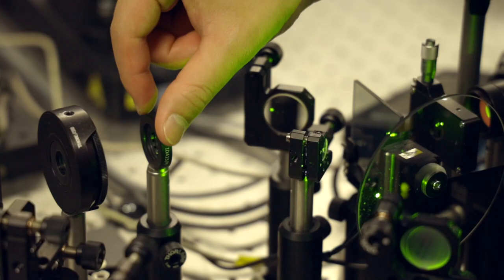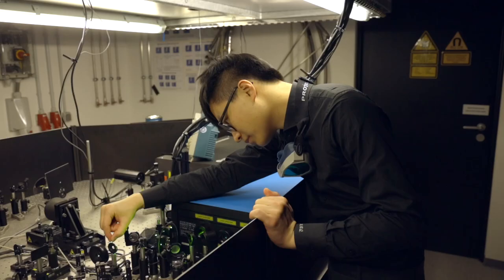Kai-Qiang Lin – Walter-Schottky Preis 2023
Dr. Kai-Qiang Lin – Forscher der Universität Regensburg – wurde im Rahmen der DPG-Frühjahrstagung in Dresden mit dem Walter-Schottky Preis geehrt. Er wurde, wie es in der Laudatio heißt, „für seine Untersuchung und Charakterisierung von metastabilen exzitonischen Zuständen weit oberhalb der Bandlücke in Monolagen zweidimensionaler Halbleiter“ ausgezeichnet. „Seine grundlegenden Arbeiten eröffnen neue Wege in der festkörperbasierten, durchstimmbaren Optoelektronik.“